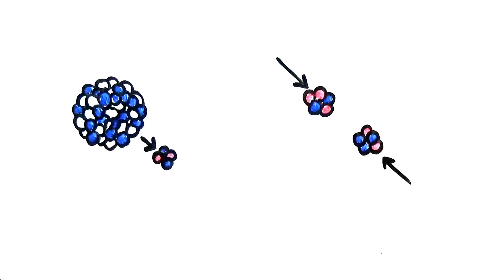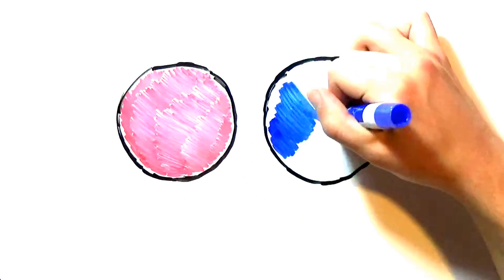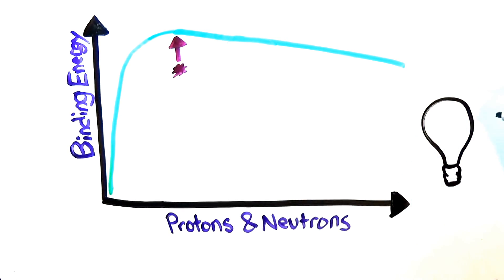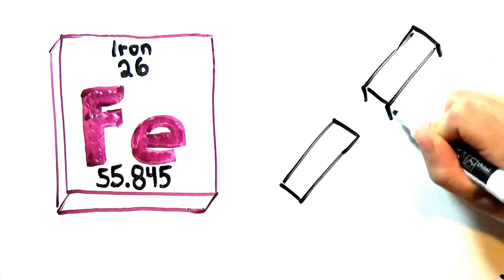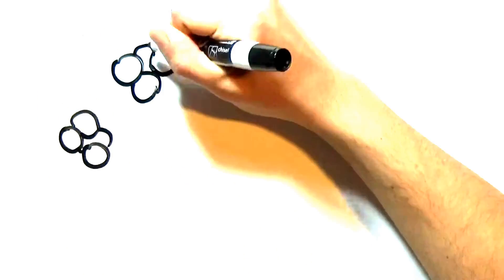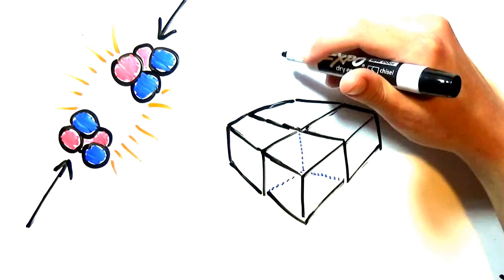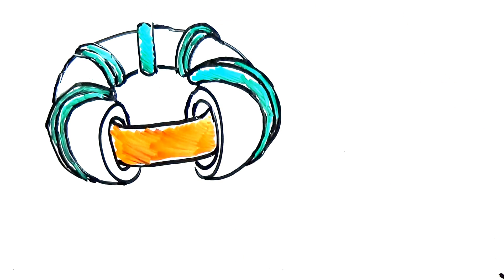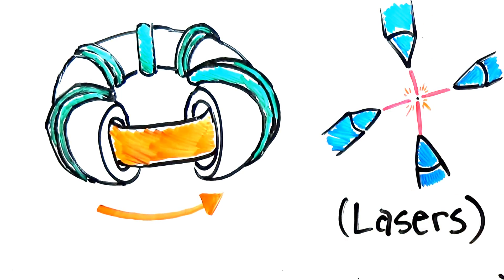Why Do Both FISSION and FUSION Generate Energy?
If atoms break apart in fission and join in fusion, it seems counter-intuitive both release energy. However, there is a special way it is done, and physicists today have great applications for this phenomenon.

References (APA):

Freudenrich, C. (2005). How Nuclear Fusion Reactors Work. Howstuffworks.

Fusion vs Fission. (n.d.). Eurofusion.

Smoot, G. (n.d.). The Strong Nuclear Force.

Sutton, C. (2017). Strong force. ENCYCLOPÆDIA BRITANNICA.